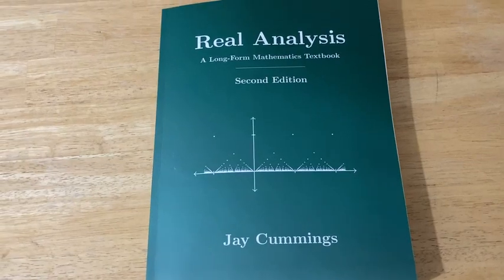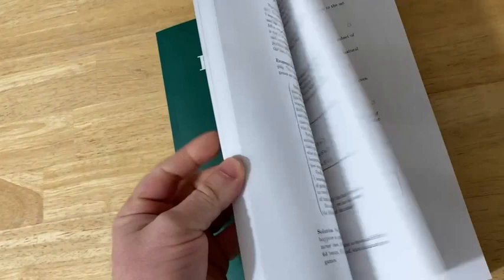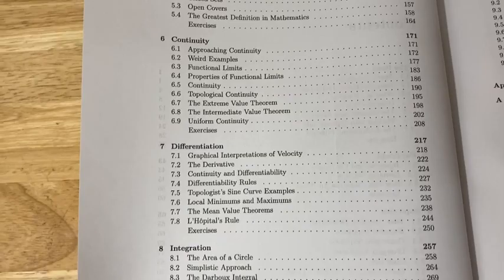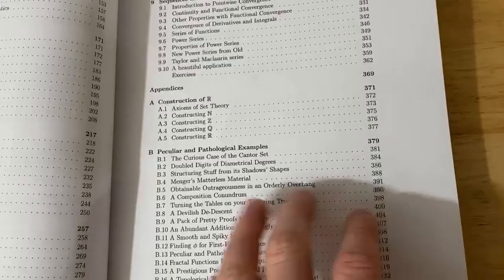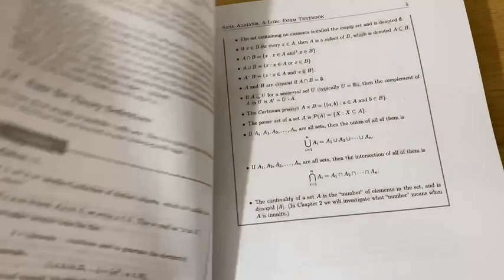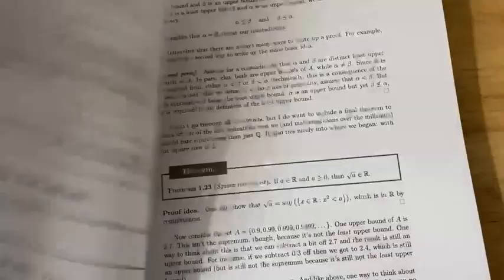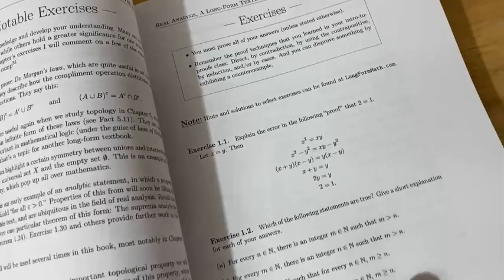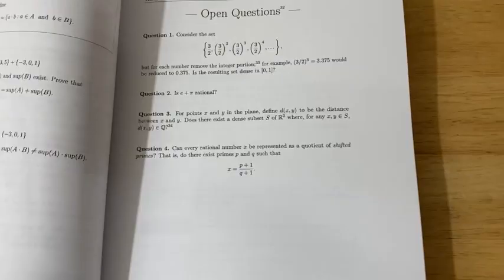Real Analysis: A Long-Form Mathematics Textbook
This is Real Analysis: A Long-Form Mathematics Textbook. In this video we will take a look at this book.